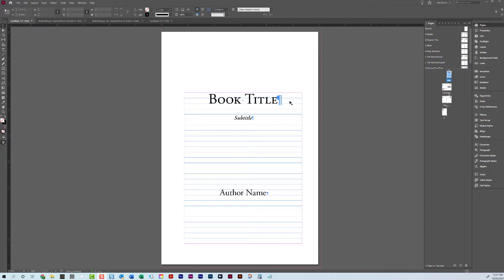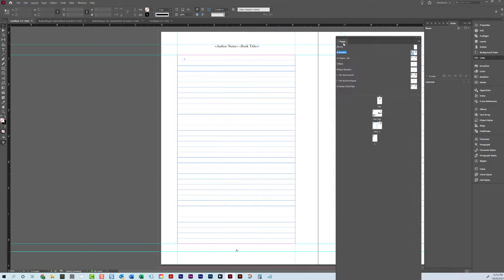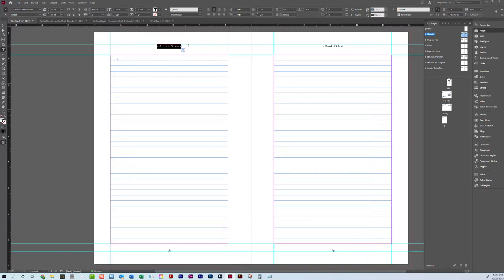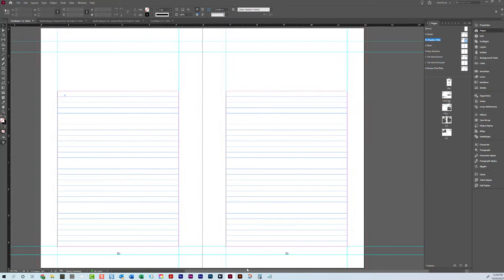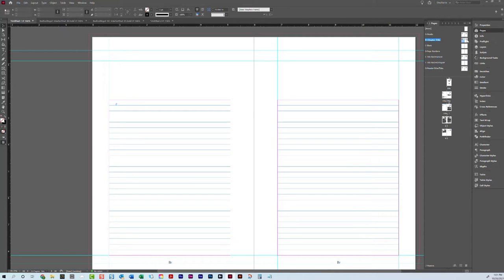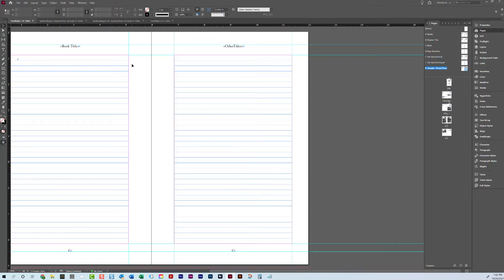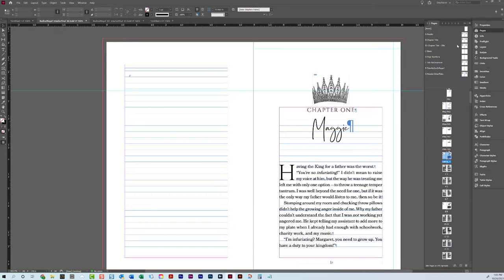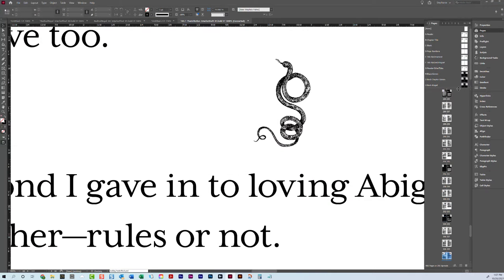Master Pages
InDesign Master Pages